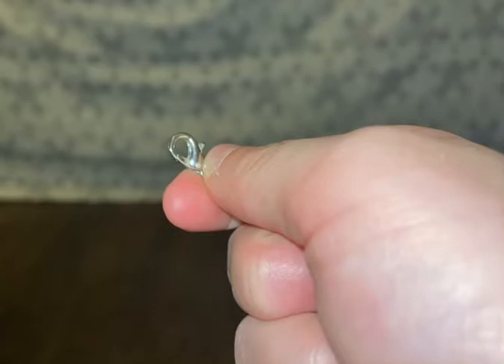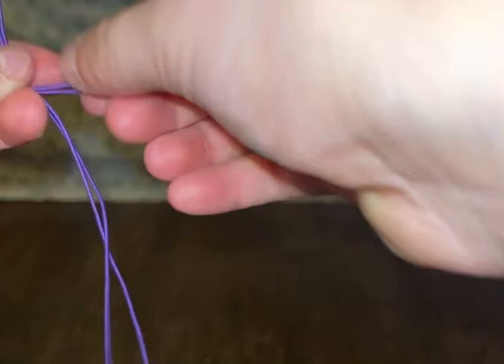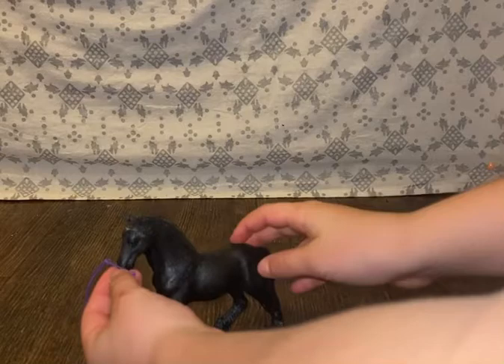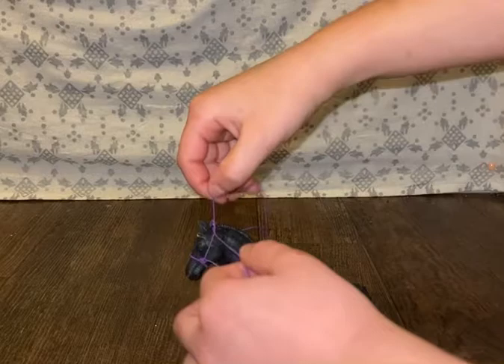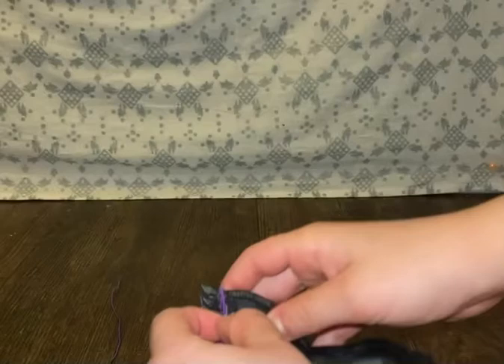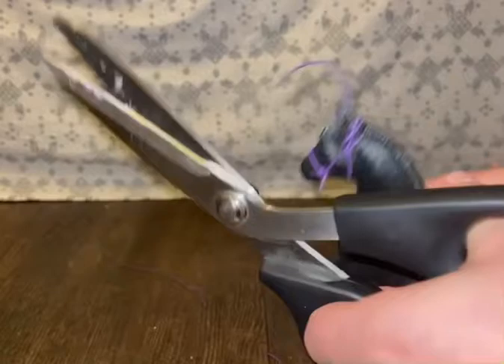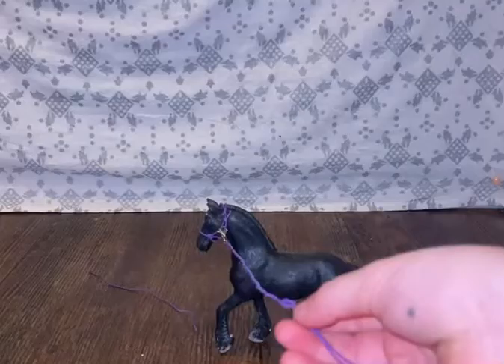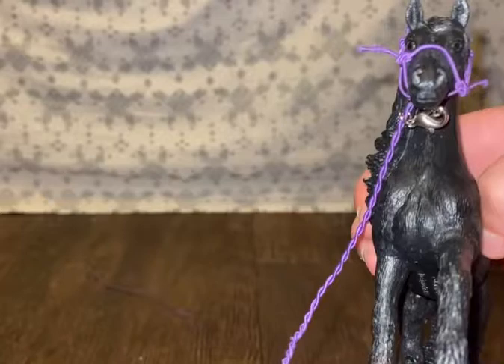How To Make A DIY Rope Halter & Lead Rope!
Hi pony pals!! I am so excited to show you how to make your own rope halter & lead rope for your Schleich horses. Follow along for more DIY tips & videos!